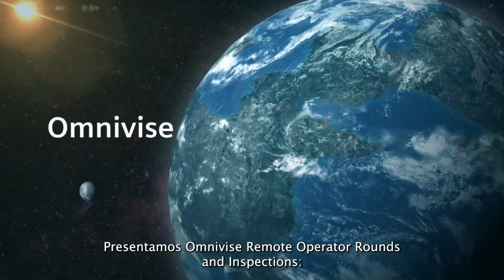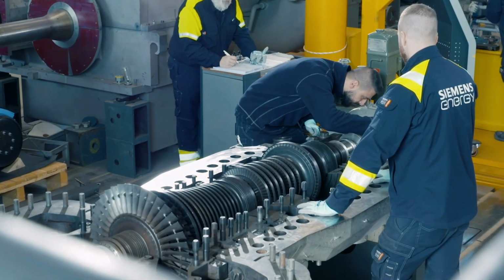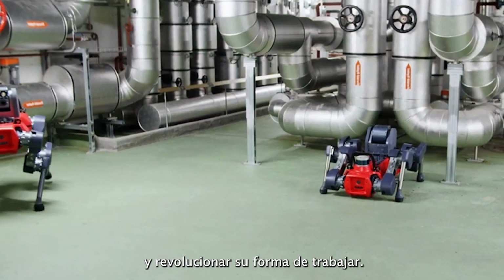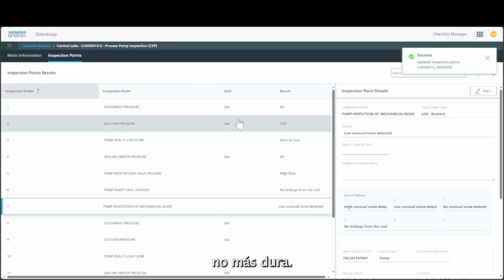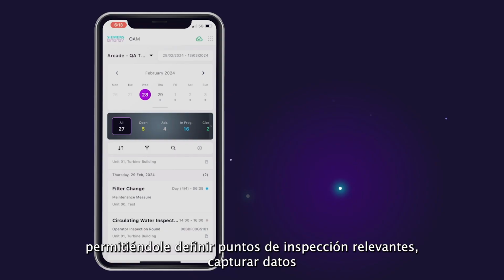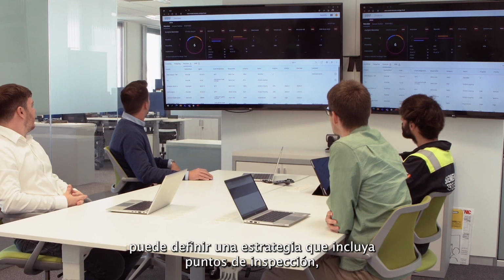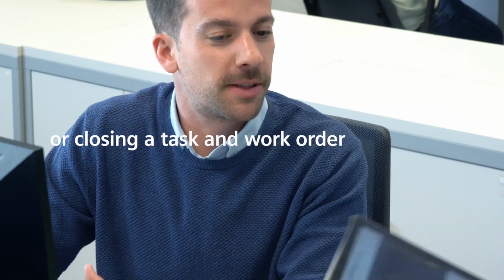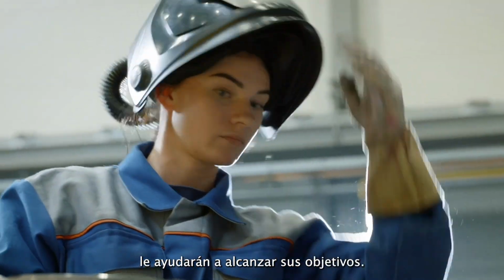Remote Operator Rounds and Inspections | Subtítulo en Español | Siemens Energy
Remote Operator Rounds and Inspections es la solución definitiva para elevar el funcionamiento de su planta a nuevas cotas. Con Omnivise, ahora puede ofrecer asistencia a su personal.

La implementación de la Ronda Digital en su Central Eléctrica:
✔ Aumentar la fiabilidad de la planta.
✔ Aliviar el personal de la planta.
✔ Aumentar la seguridad en el puesto de trabajo.
✔ Mejorar la reproducibilidad de los procesos técnicos.
✔ Proporcionar una respuesta más rápida a las perturbaciones.

Estamos listos para su proyecto. ¡Ponte en contacto con nosotros! 💜